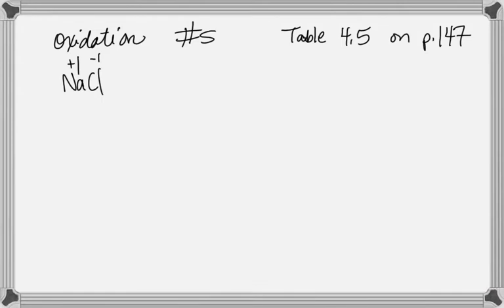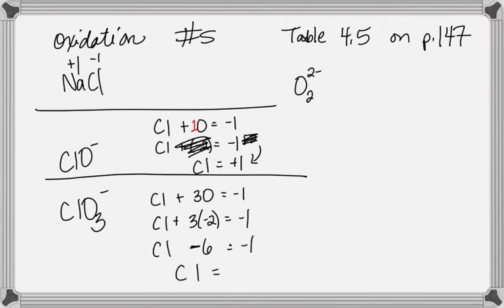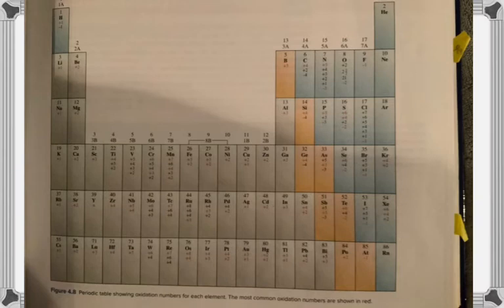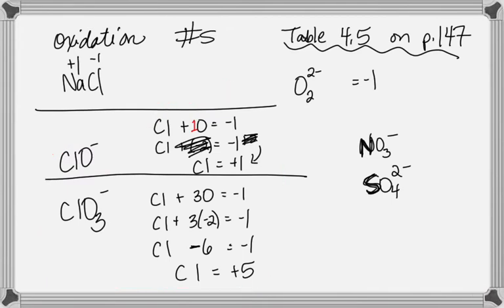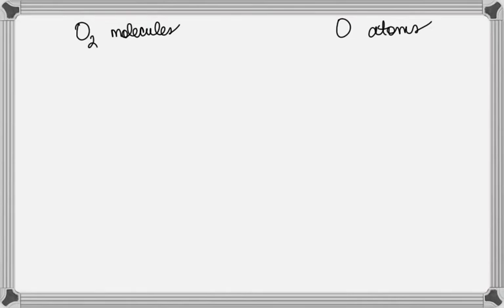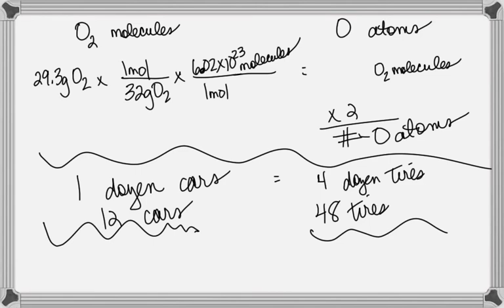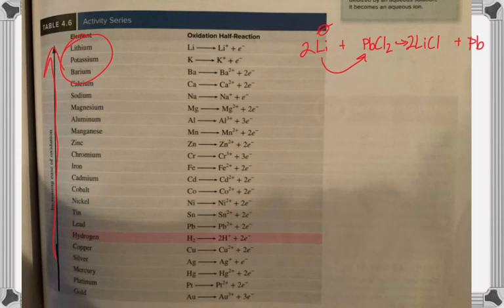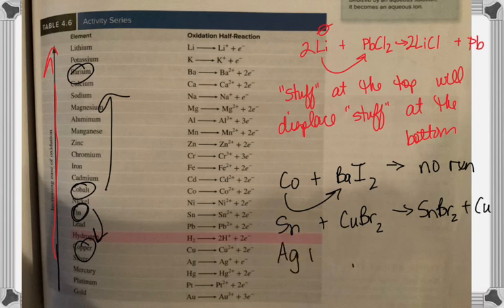Random midterm questions